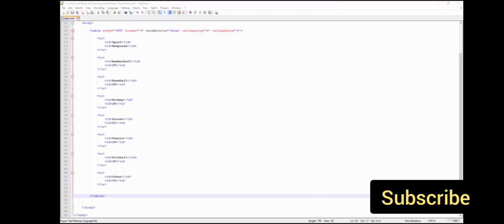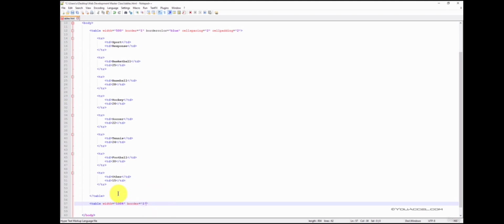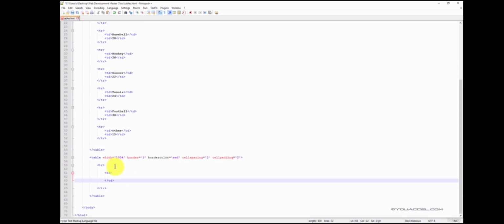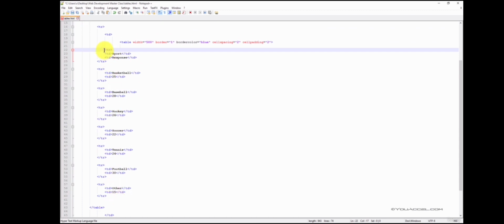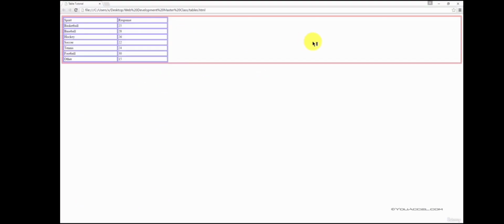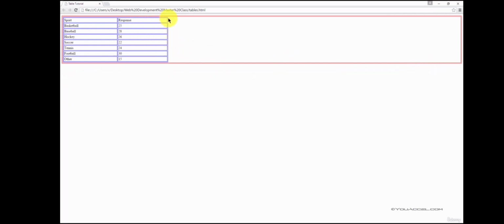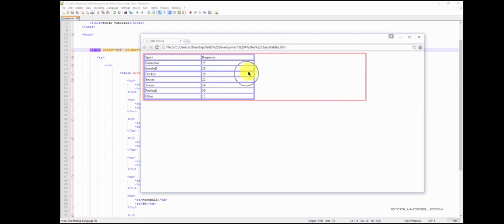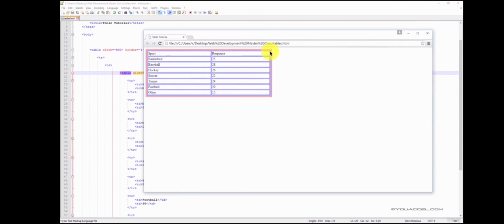HTML nested tables | how to use nested table in HTML | HTML web development nested table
As we explore the world of HTML and web development, we are looking forward to having you on our channel! We'll talk about stacked tables today and how they could make your website look better.

Nested tables are a potent HTML technique that you may use to design web pages with more intricate and sophisticated layouts. You can build multi-level table structures and organise data in a hierarchical way with nested tables. As a result, there are countless new opportunities to present your data and design interesting user interfaces.

Our channel will provide you all the knowledge you need to grasp the use of nested tables in HTML, whether you're a novice or a seasoned web developer. In order for you to easily apply these strategies to your own projects, our tutorials and examples will walk you through the process of creating and styling nested tables step-by-step.

So come along for the ride as we discover the fascinating world of HTML nested tables!

how to make table in table in html
html tutorial for beginners in hindi
webdevelopment
html5
html coding